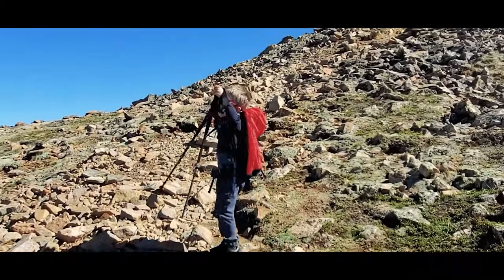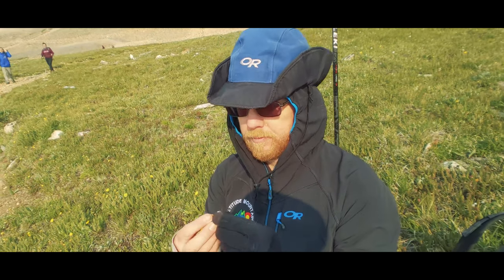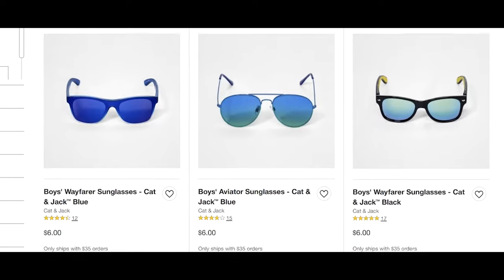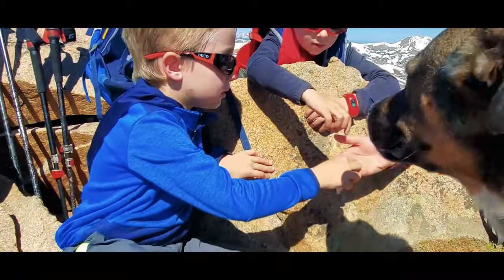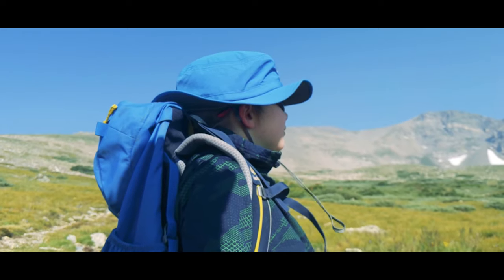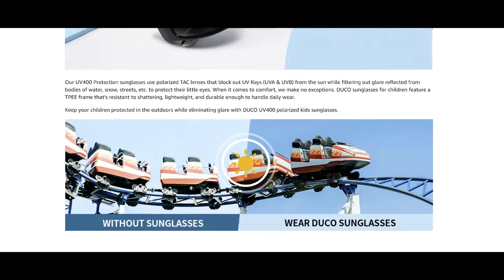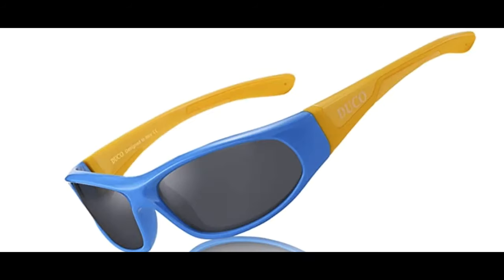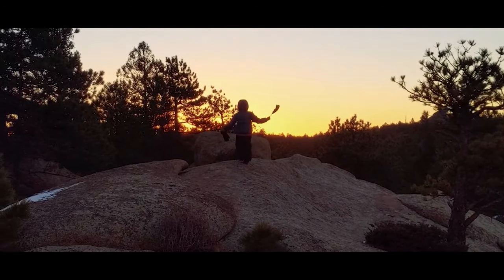Duco Kids Polarized Sunglasses Review: Critical Hiking and Outdoor Gear for Your Kids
Kids are more susceptible to the damage UV rays can cause. And while sunscreen and clothing are keys to protecting them, so are sunglasses. We had a hard time finding sunglasses that had quality lenses and were made of materials that would stand up to heavy hiking and climbing use. Then we found the Duco Kids Polarized Sunglasses. Here's a review of how they've been working for us after a year.

For more information on this video (including some specifics on the gear in the video), go to:

0:00 Intro
0:05 Bumper
0:23 Kids Eyes Need More Protection from UV
1:22 Problems with Expensive and Cheap Sunglasses
1:57 Duco Kids Polarized Sunglasses Summary
2:21 Quality Lenses
3:23 Frames and Fit
4:49 What Comes with the Sunglasses
5:08 Color and Style Options
5:17 Longevity and Value
5:28 Outro